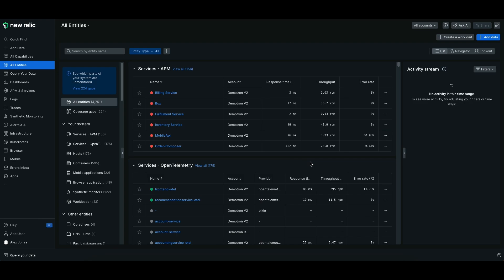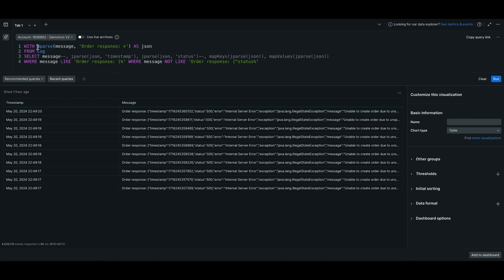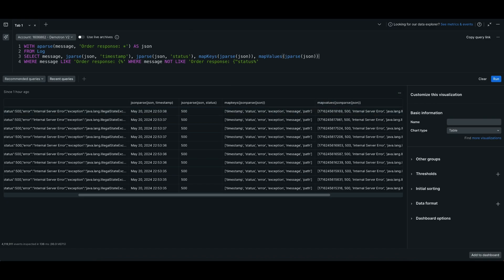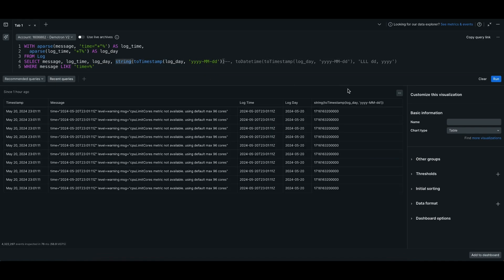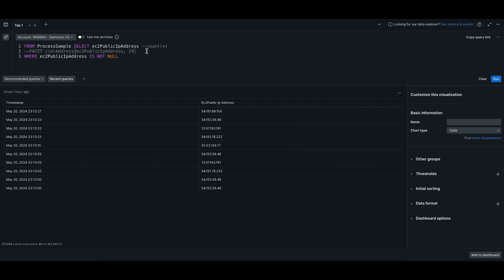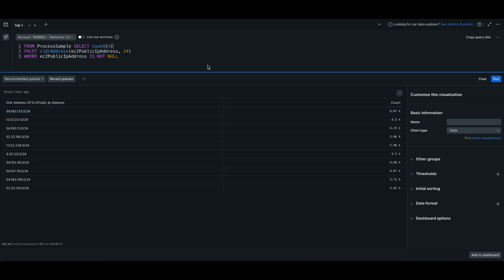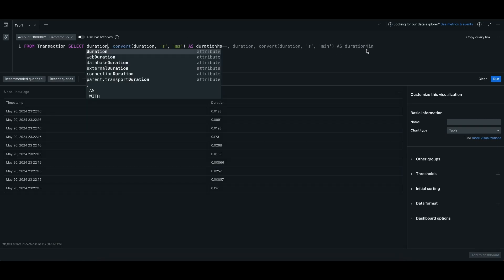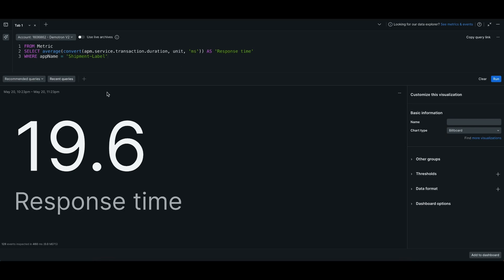Data Byte: More ways to parse and transform your Logs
We've added functions such to parse your JSON, convert your timestamps, map your IP addresses and many more. These new functions will be instrumental in helping you parse and transform your data!

Presenter: Alexander Jones